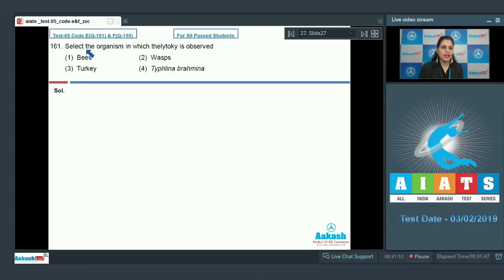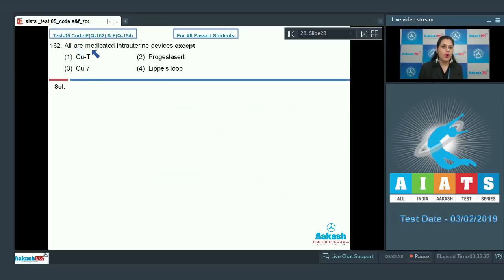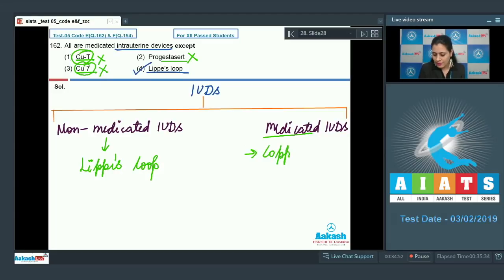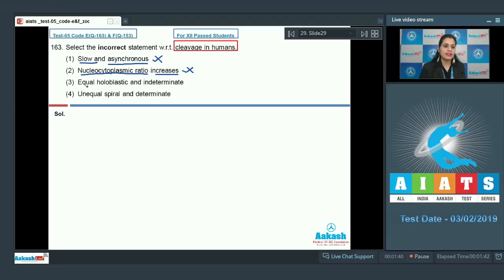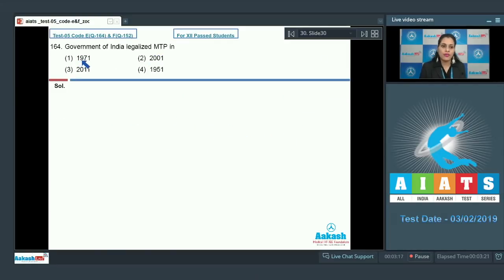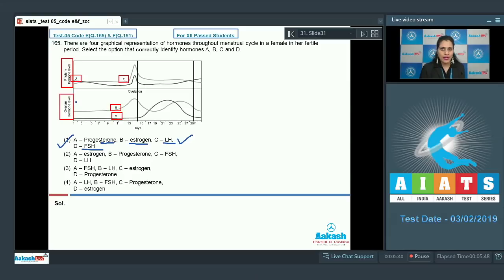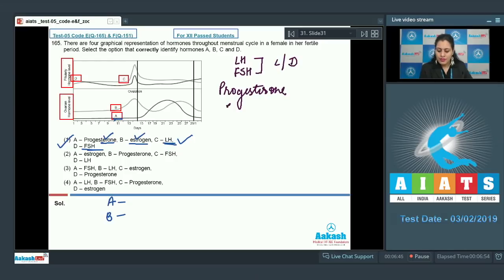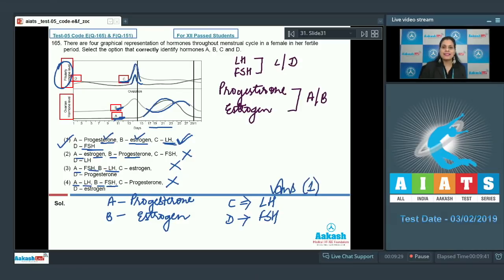AIATS TEST 05 Code E&F For XII Passed Students ZOOLOGY MEDICAL 2019 Q161 to 165